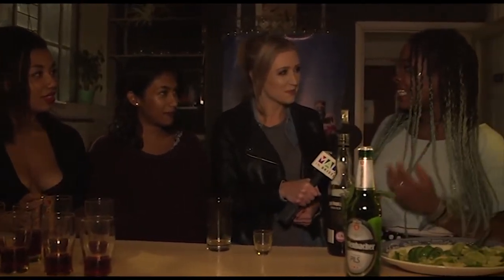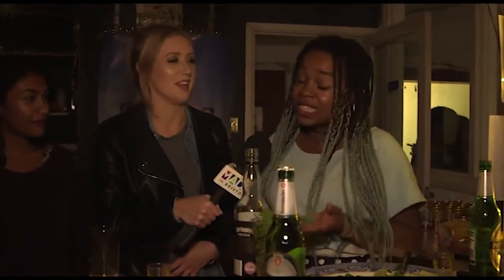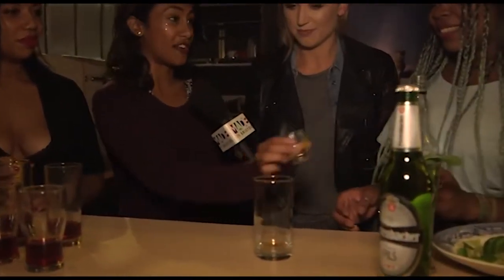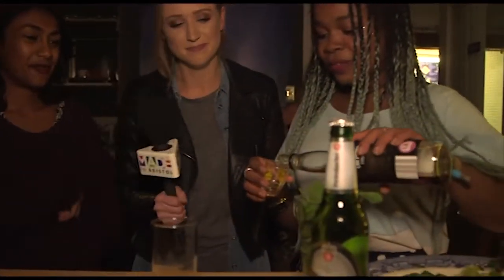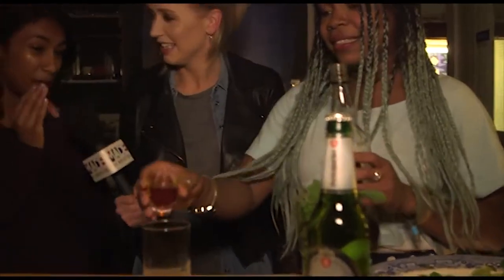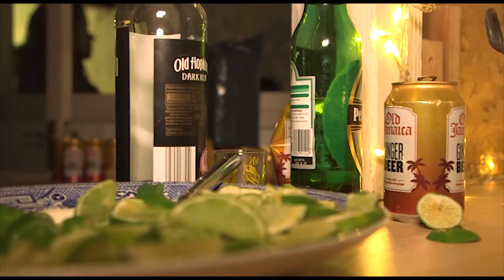GAL-DEM BRISTOL LAUNCH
Our launch party on the 25th of September filmed by Ellie Pitt of Made In Bristol TV